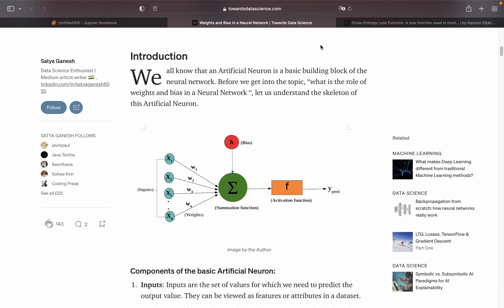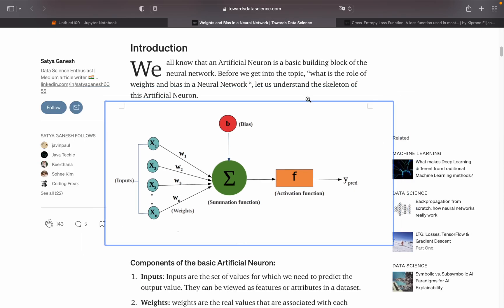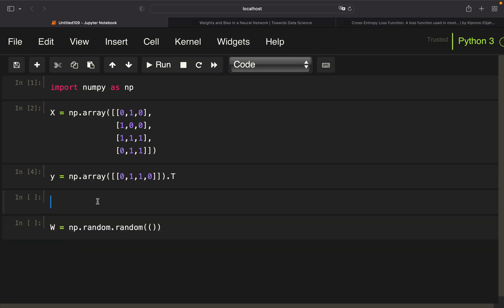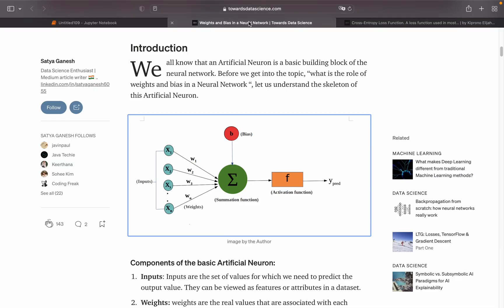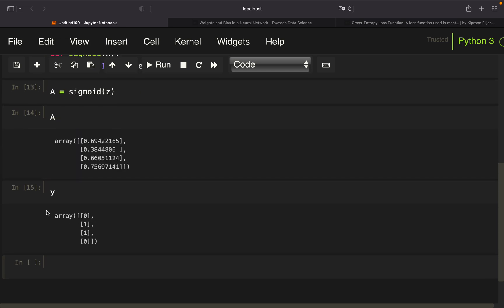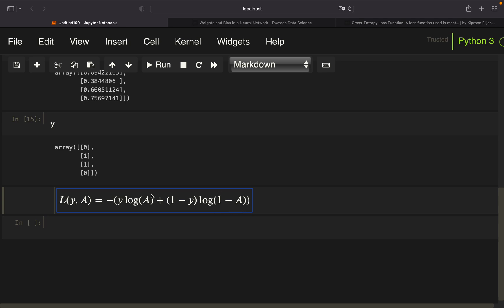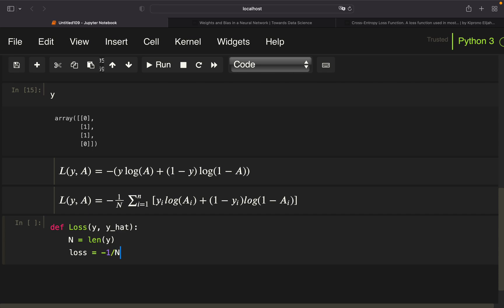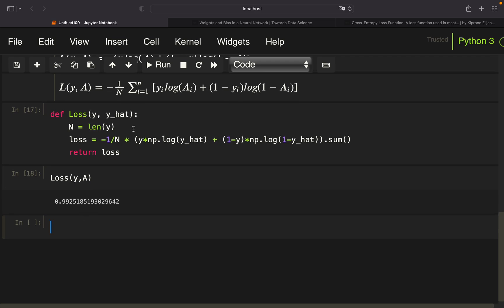How to build a Simple Neural Network in Python (One Layer) Part I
Example is from the book "Machine Learning for Finance" by Jannes Klaas.
In this video we are building a simple one layer Neural Network from scratch in Python. In specific we are setting up the input layer and initialize random weights and feed this data to the activation function (sigmoid).
The output is then compared with the actual output (y) and measured with the binary cross entropy loss.
If you found this interesting I will continue with optimizing the network using Gradient Descent and Parameter update using Backpropagation and provide details on how to proceed.

Mentioned articles:
Bias and weights

00:00 - 01:36 Introduction / Resources
01:36 - 02:31 Input Layer and output (y)
02:31 - 04:20 Initialize random weights and bias
04:20 - 04:50 Getting z (Summation + bias)
04:50 - 05:53 Sigmoid function  and getting A (Output of layer)
05:53 - 06:16 Comparing layer output with y
06:16 - 10:20 Binary Cross Entropy Loss
10:20 - 10:45 What needs to be done / outlook